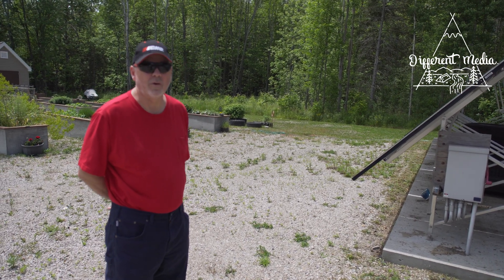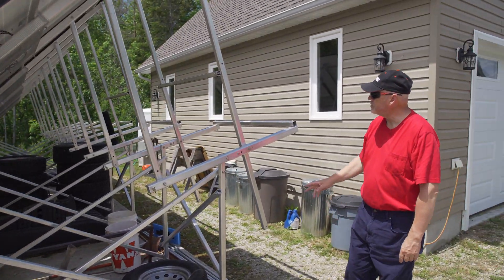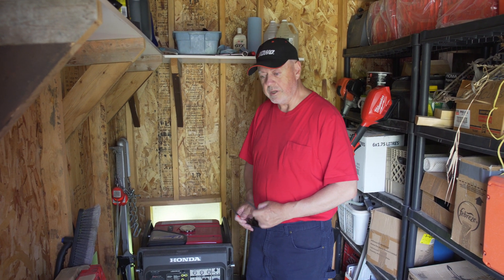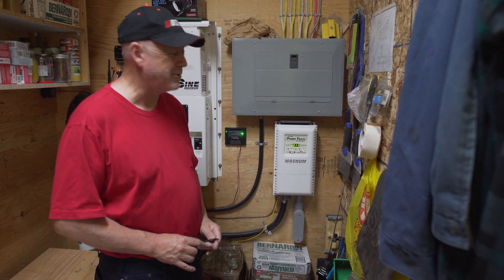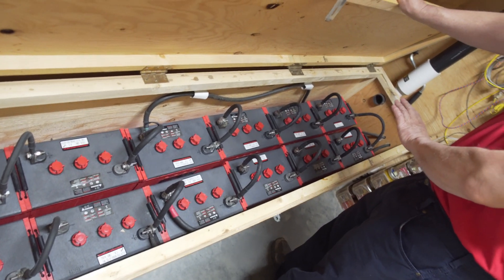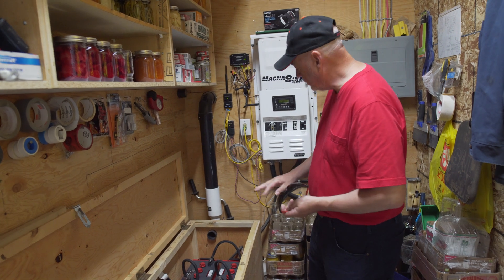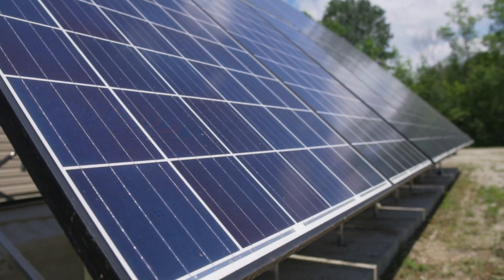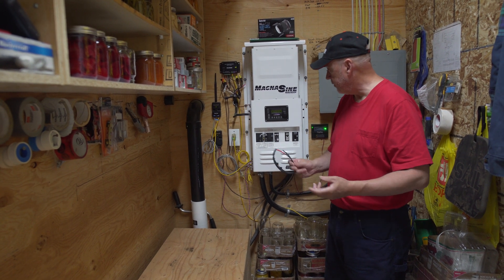Detailed Overview and tour of Off Grid 5300 watt Solar panel and Battery setup in Ontario Canada.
In this Video Todd Bailey shows us all the components and the setup of his off grid system for his northern Ontario home. He has 5300 watts of solar panels on manual adjustable racking that he can tilt to optimize solar input, these are on a cement pad instead of the roof of his garage because of ease of cleaning and because of some code changes that went in right before this build. The series of panels run into a combiner box and then into the garage where he has his solar charge controller, inverter, breaker boxes, automation for the back up generator, and his battery bank. His battery bank is a 48 volt system using 6 volt lead acid batteries. The bank is spilt into two battery banks in parallel which requires balancing, which has bee one of the issues Todd has faced as one side of the bank tends to do more of the work and therefore requires more maintaining. The total capacity of battery storage is 40,000 watts, which serves them well for their smaller home and they are able to run major electric appliances, and they do use propane for heating, and cooking. There is much more to this system and Todd gets into it all in this video, I hope you enjoy and share this with anyone you think would find it interesting.

Todds Wife Marian Hester runs a naturally died wool business from their off grid property, go check it out!

Links to help the show.

it is also on Prime Video!! (AD FREE!!)

What I learned from... is a self discovery podcast that dives deep into a new topic, past experience, or experiment with host Forrest Stevens and guests, some previous topics include, hitchhiking across the country, meditation challenges, yoga, and much more.
Listen + Rate on your favorite podcast platform

Turning a 100 year old Farmhouse into a modern Self-sufficient Homestead!

Thank you to current Patreons!
Jamie Francis, Stephanie Bird, Renay Emond, Fiona Houston, Andrew Brown, Madison and Raynor, Jennifer Stevens, Mario Ricci, Doug Brockwell, Marian Hester, Johnny Poletto, Joanne Johnson and Elly.

Exclusive weekly livestream with the creator of these Films, up to date exclusive content and much more.